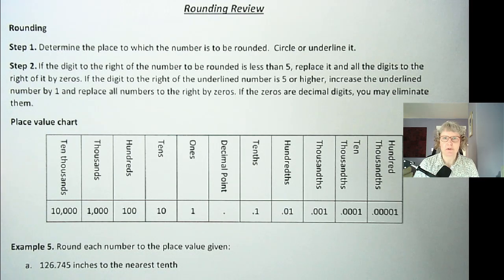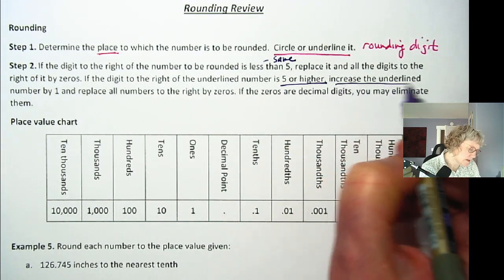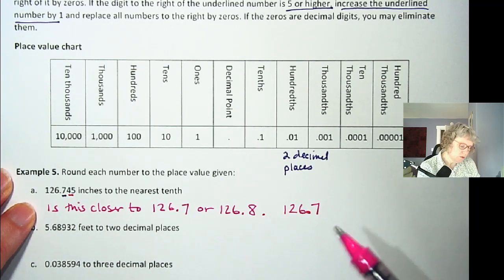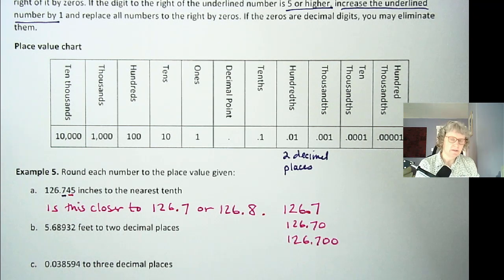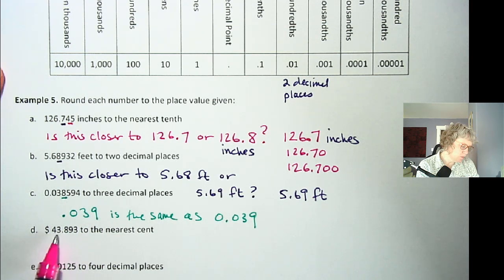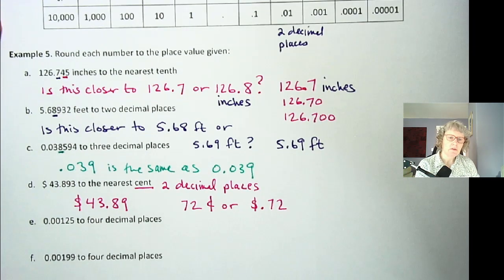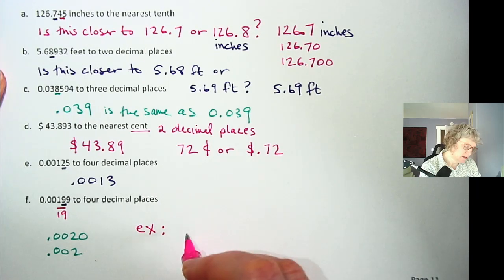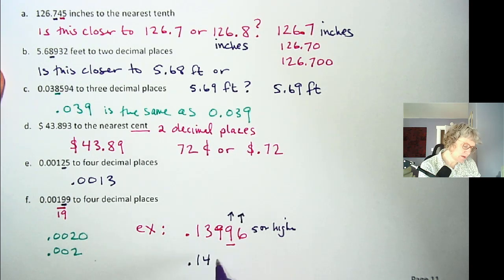Math 105 1.3a and Stat 243 Module 1 Video 9 Rounding Decimals